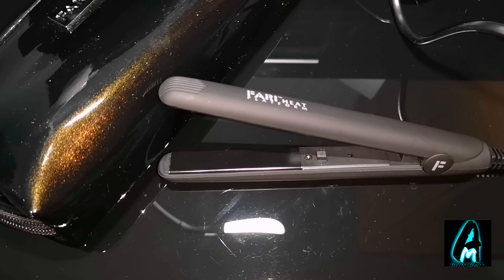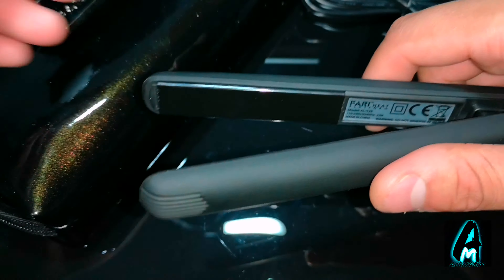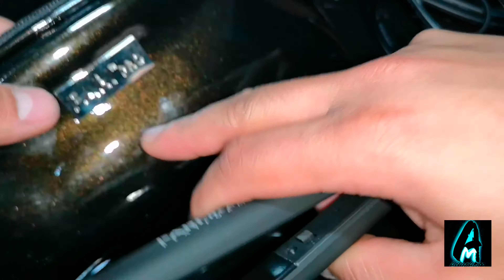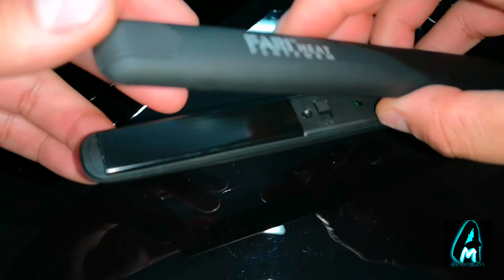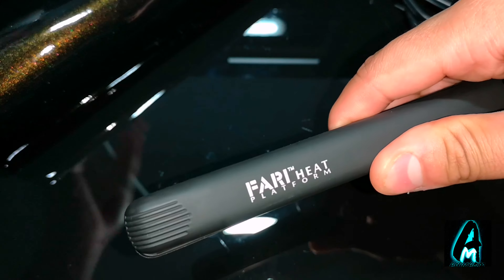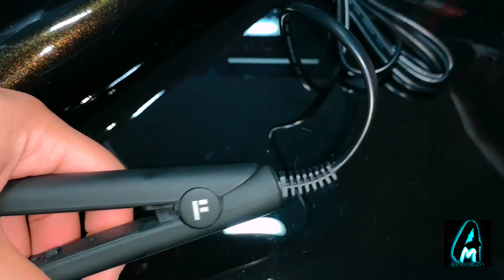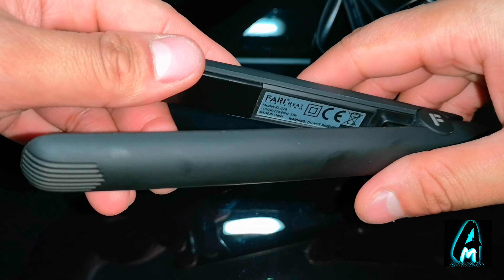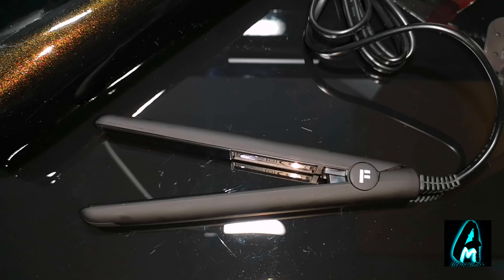Fari Mini Flat Iron Hair Straightener KL-528 (Review)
Amazon Purchase Link: